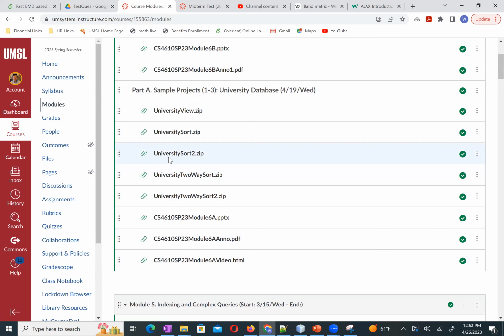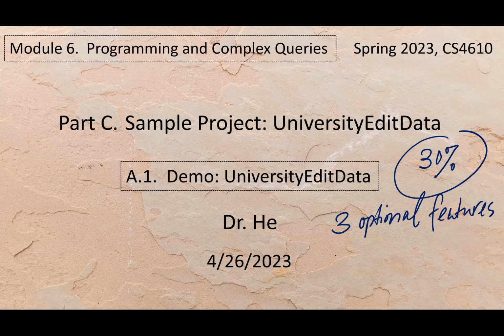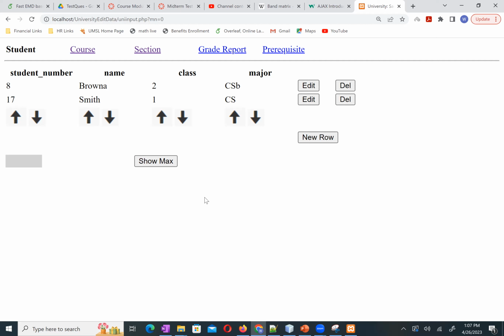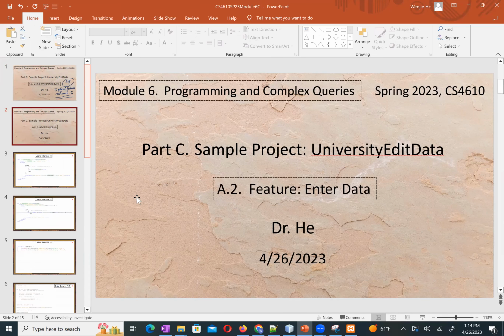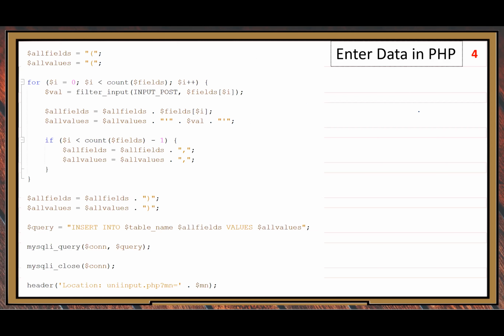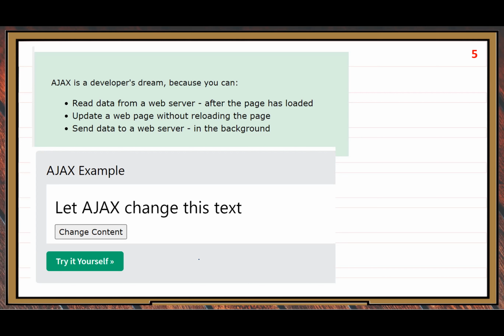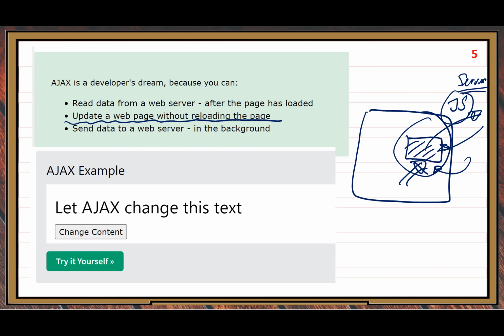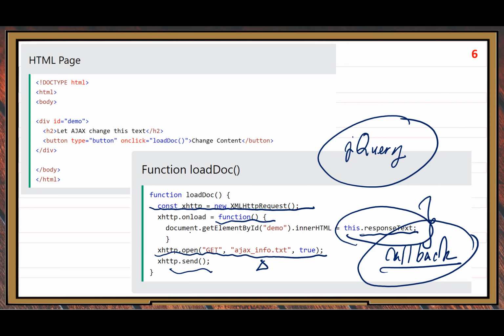CS4610SP23Module6CVid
This video is for teaching at UMSL:  CS3130,  Spring 2023,  Module 6  Part C  Sample Project 4:  UniversityEditData